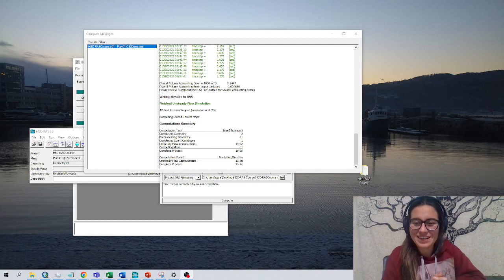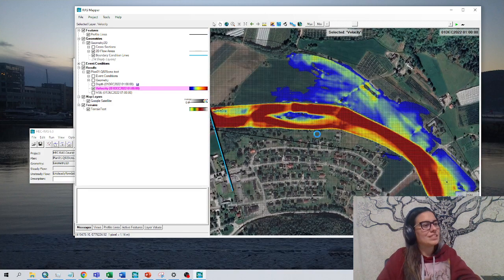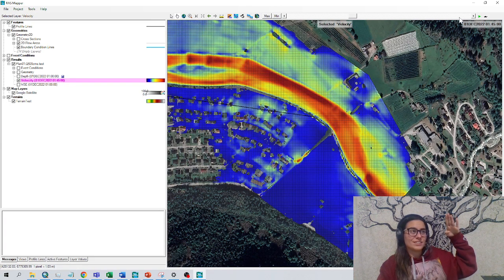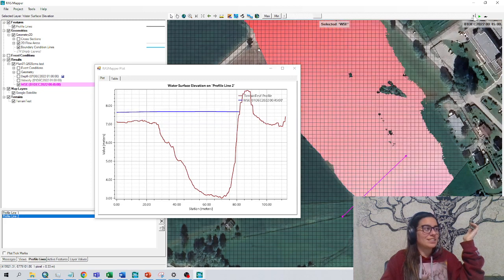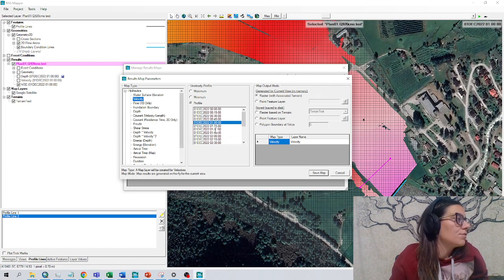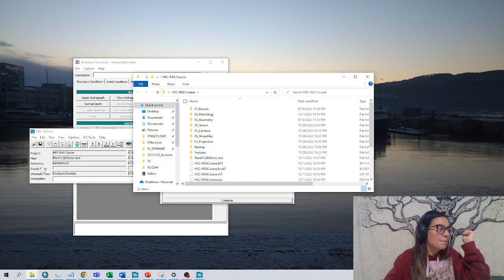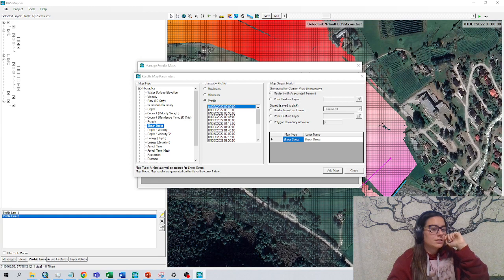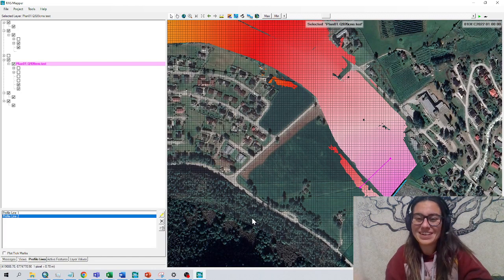Chapter 5 HEC-RAS 2D Visualization of results in Ras Mapper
Here we learn how to see the results of our simulations and save them in tif format in our computer.

Ras Mapper is becoming more and more powerful as GIS tool in HEC :)

Good luck and model water my friend :)